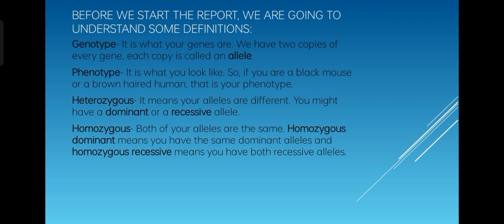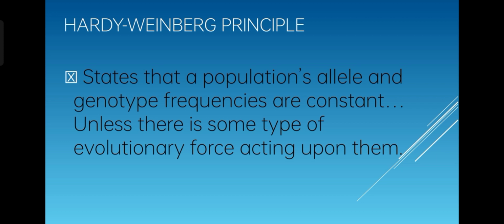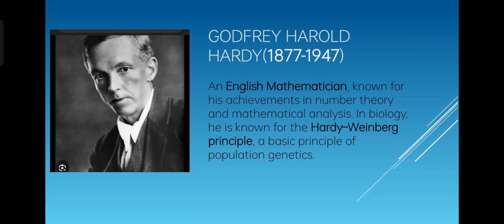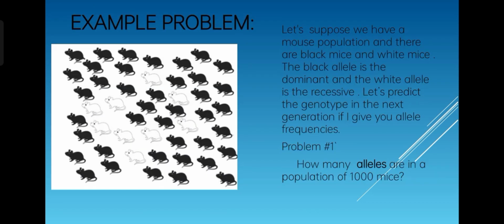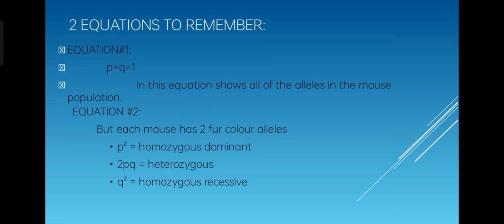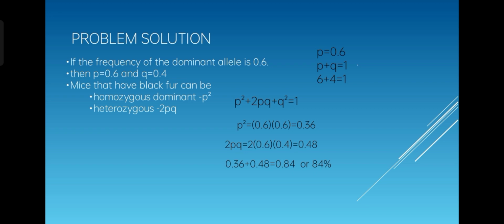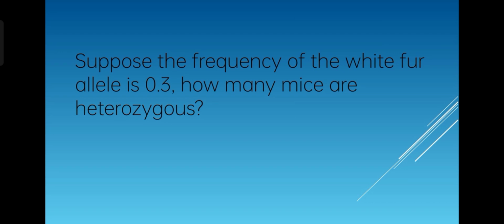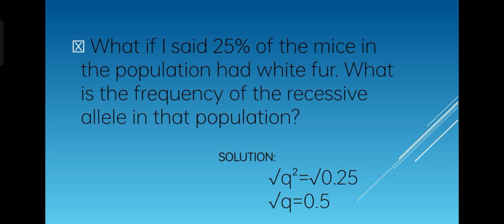Explaining The Hardy-Weinberg Equilibrium